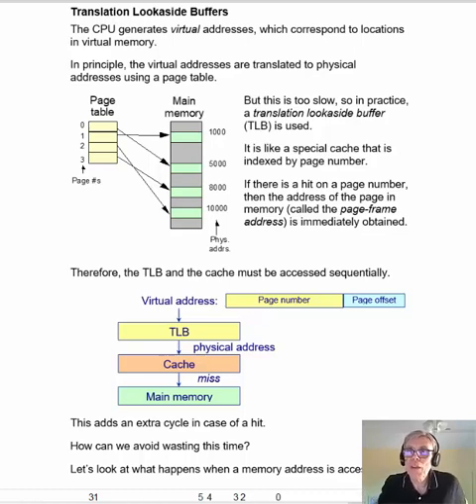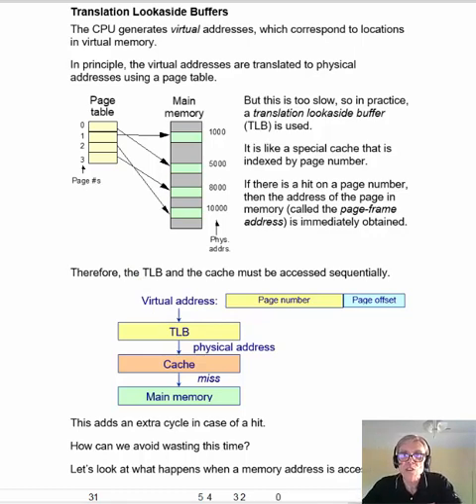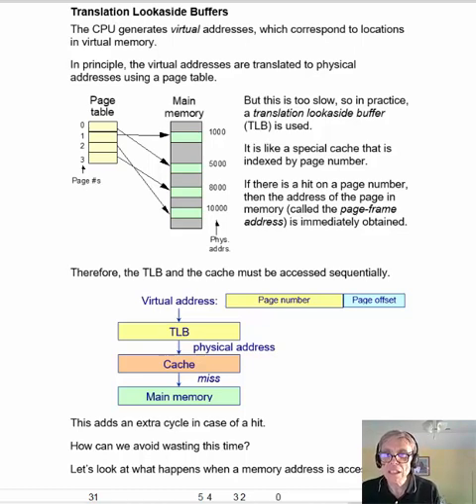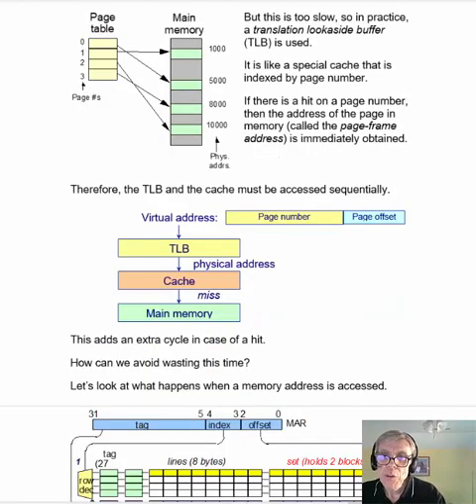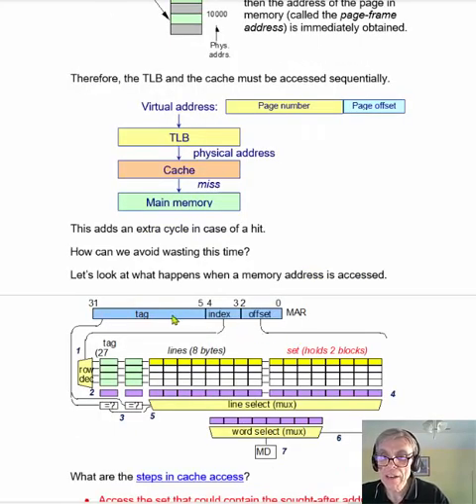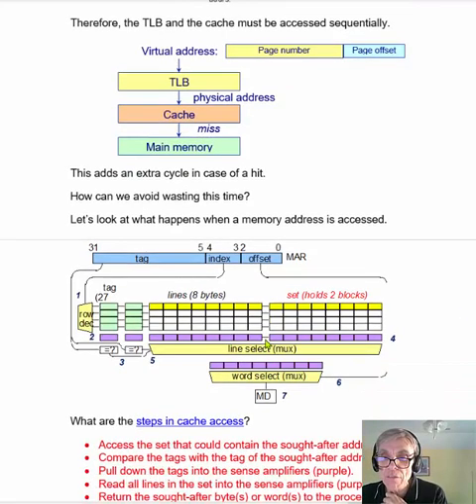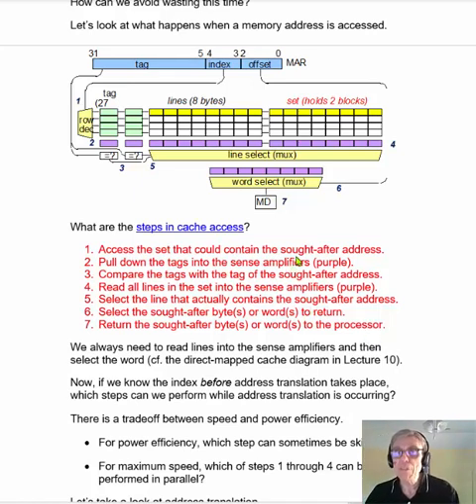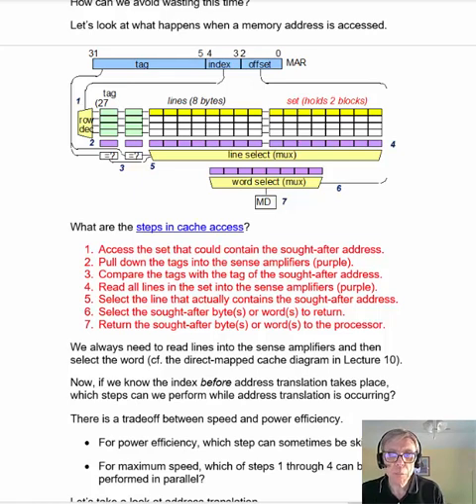Lecture 11a. Translation lookaside buffers